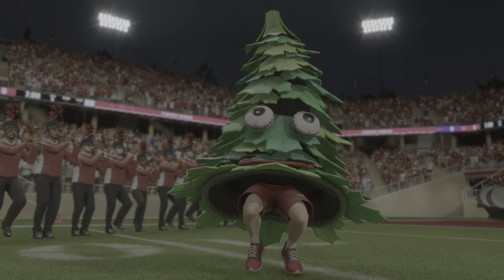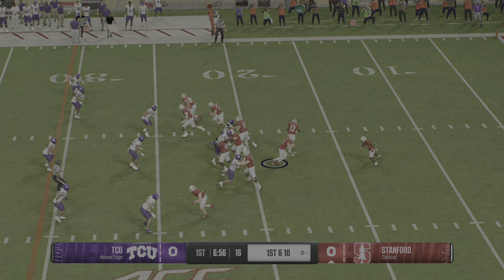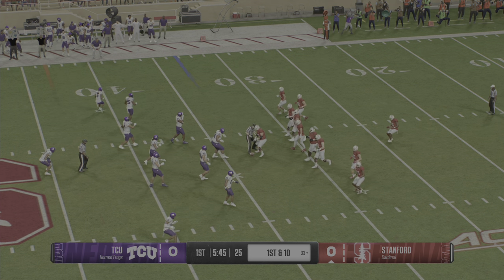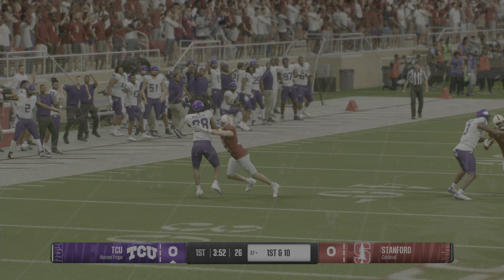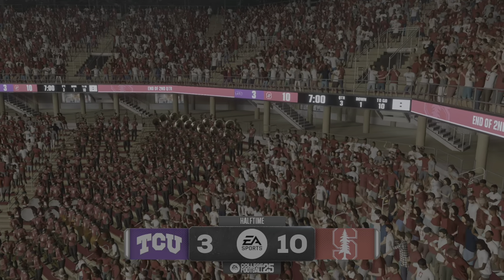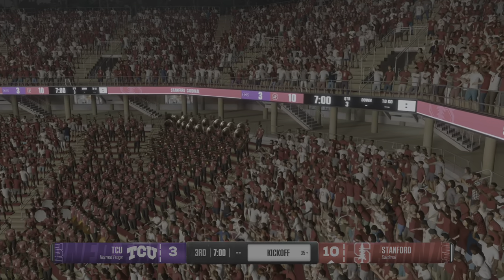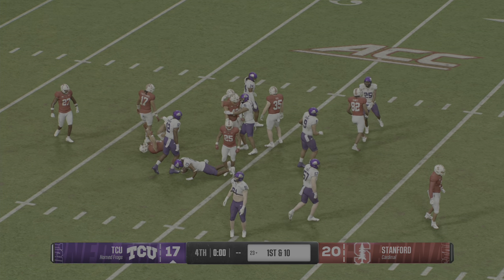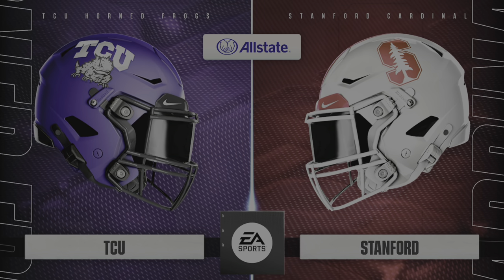College Football 25 Week 1 Simulation TCU Vs Stanford